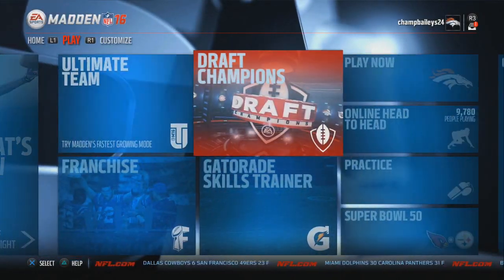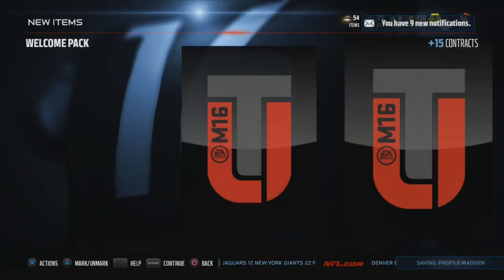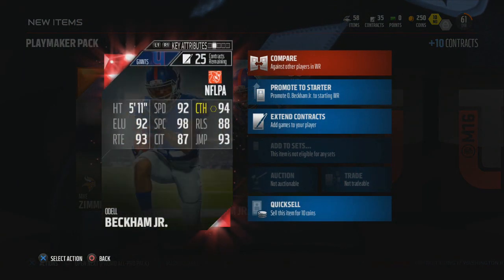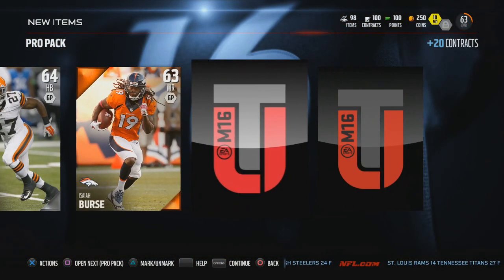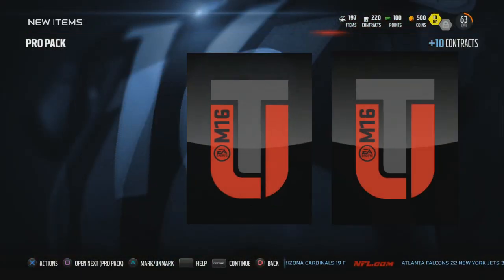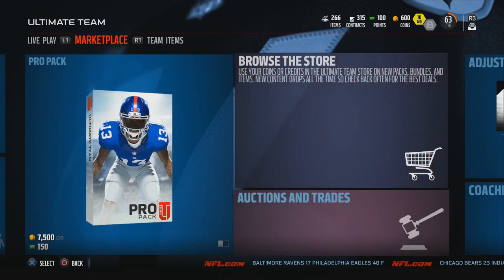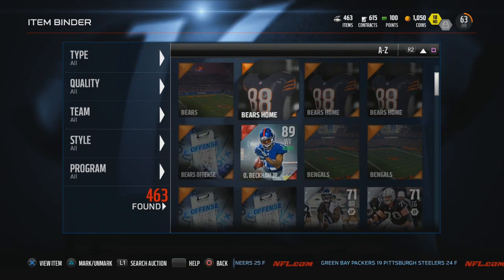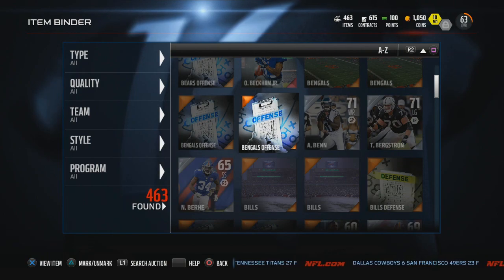Madden 16 Ultimate Team :-: Episode 4 :-: PSN Time & 40 Pack Bundle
If We Can Get This Episode 75 Likes I Will Do A Couple Of Giveaways For You Guys On The Next Episode :D